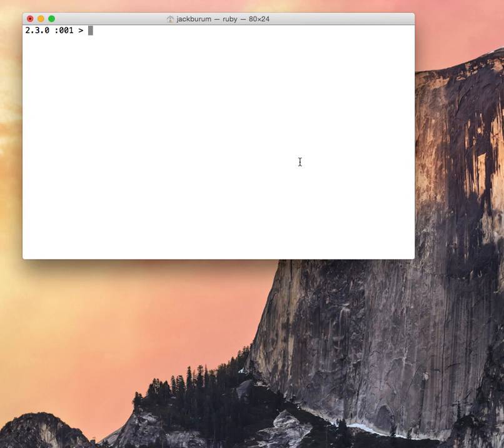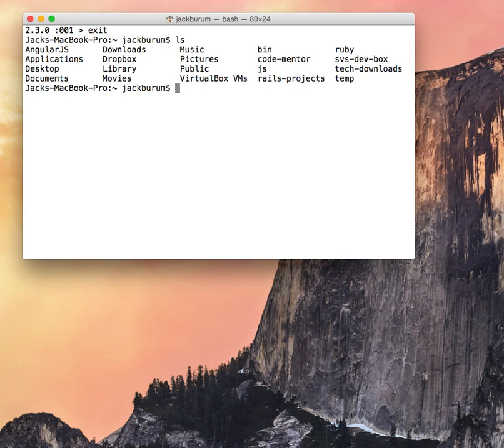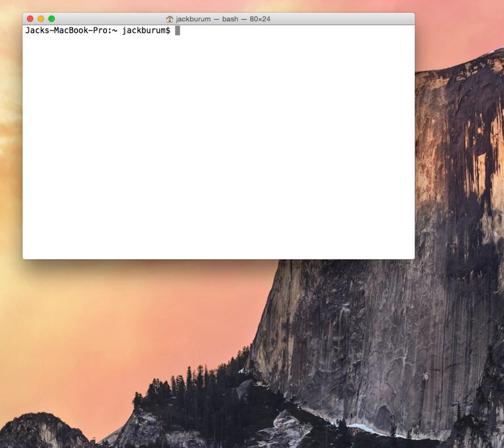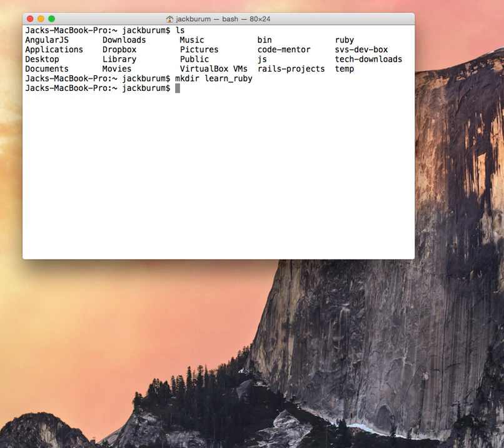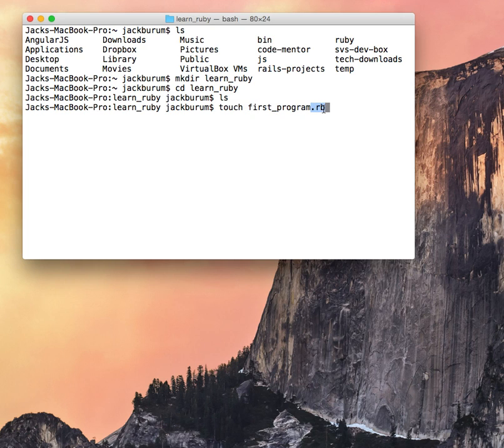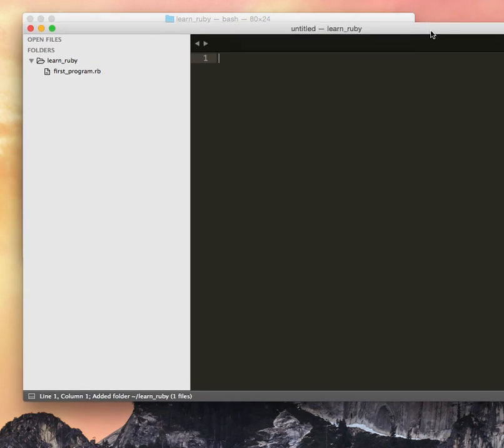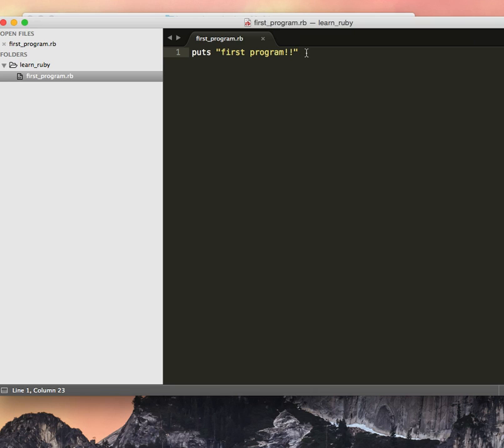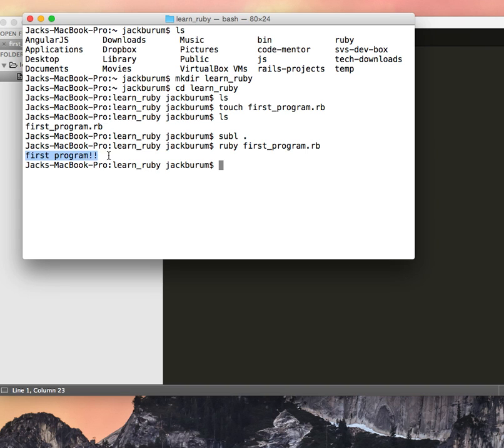011 Using a Text Editor and Running Programs via the Editor